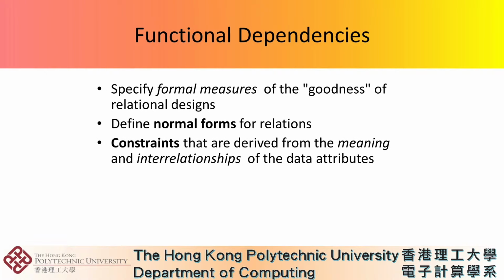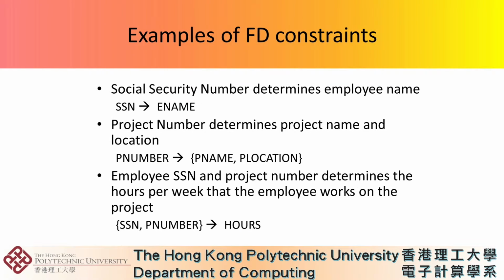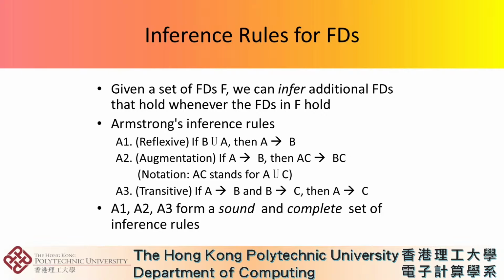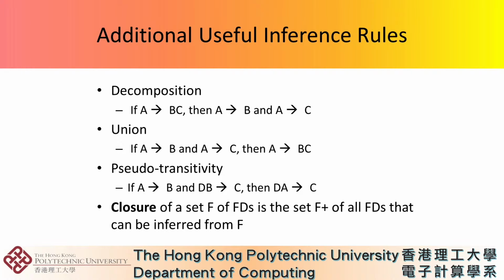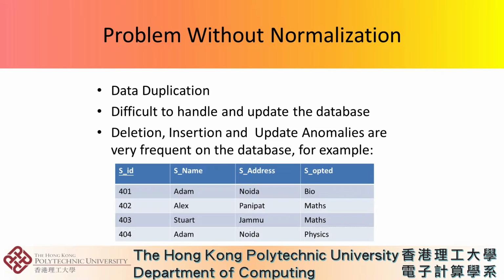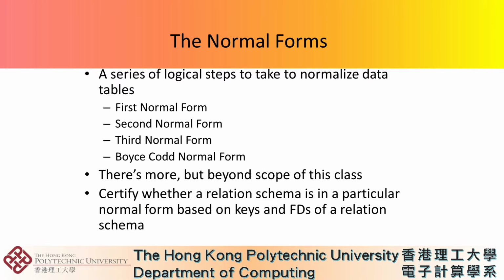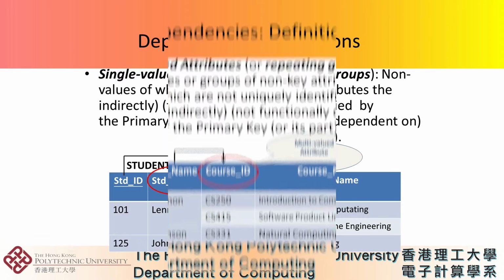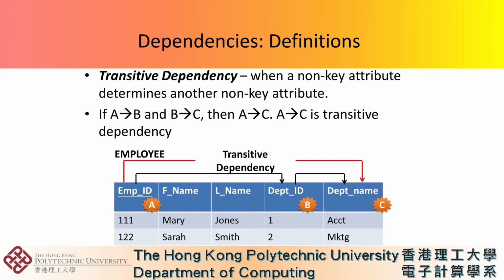2.1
FYP 2.1